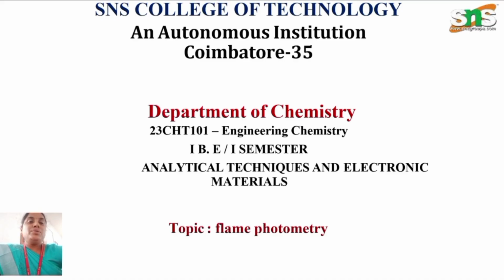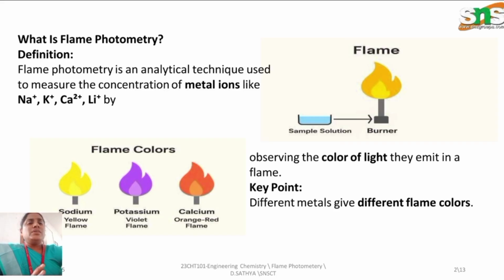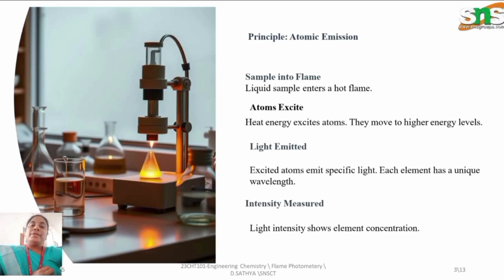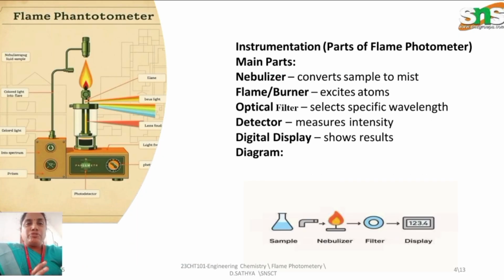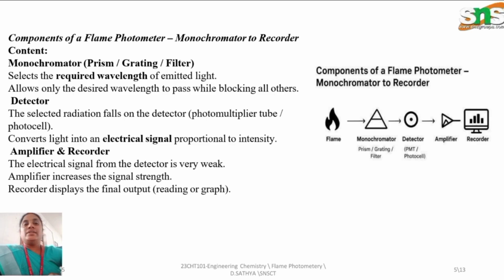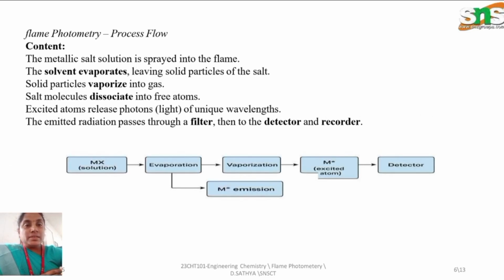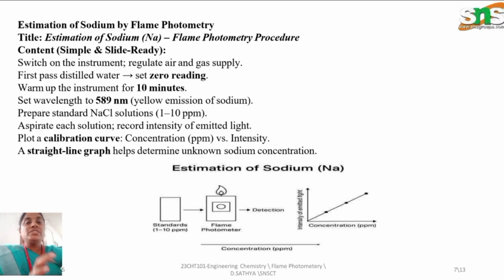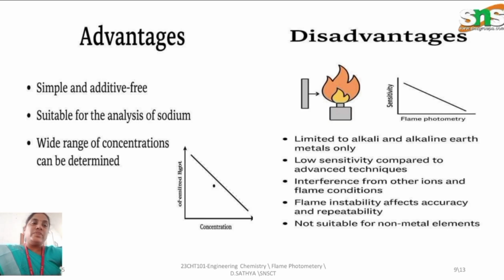FLAME PHOTOMETER I ENGINEERING CHEMISTRY I SNS Institutions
A Flame Photometer is an analytical instrument used to measure the concentration of certain metal ions, especially alkali and alkaline earth metals like sodium (Na), potassium (K), and calcium (Ca).It works by introducing a sample into a flame, which excites the metal ions and causes them to emit light at characteristic wavelengths.The emitted light’s intensity is measured and is proportional to the ion concentration in the sample. It is commonly used in clinical, agricultural, and chemical laboratories for quick and precise analysis.
Flame photometry is valued for its simplicity, speed, and specificity for certain metals.